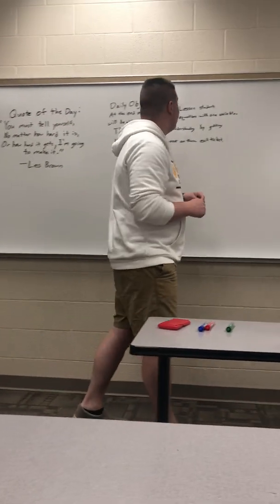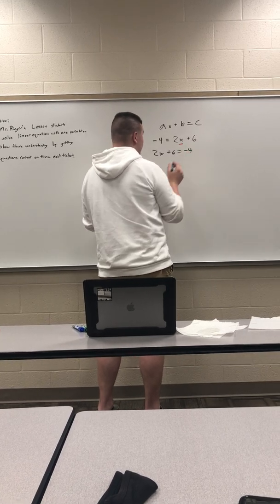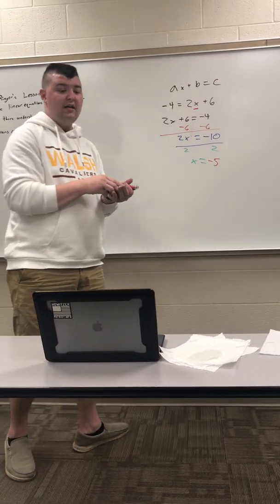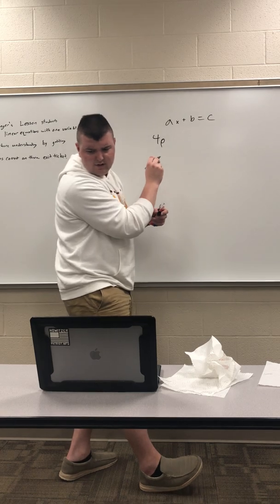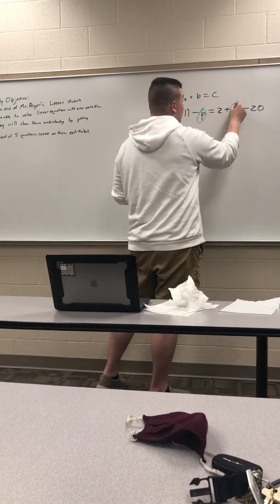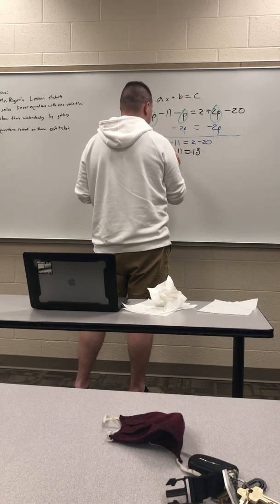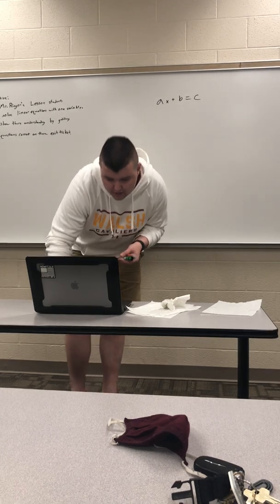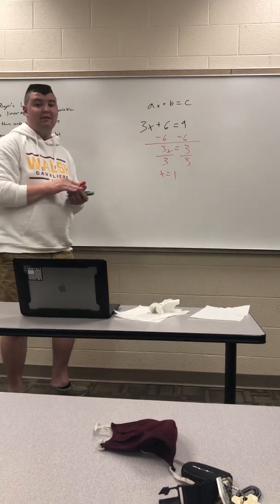Ringer ISE 349 Math lesson1